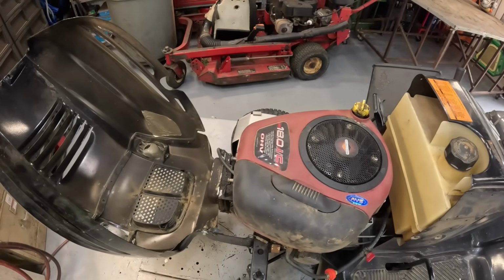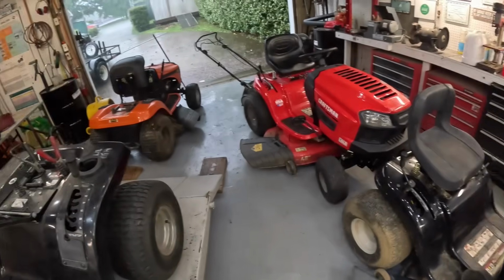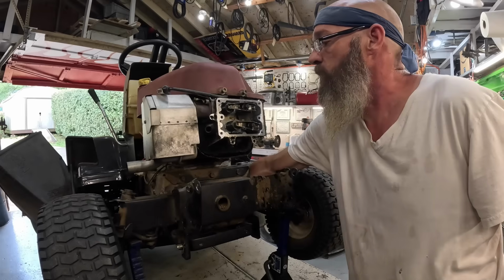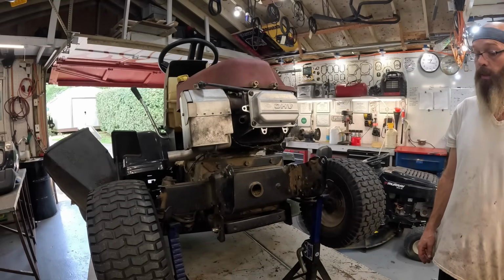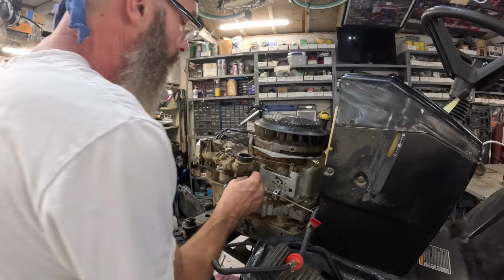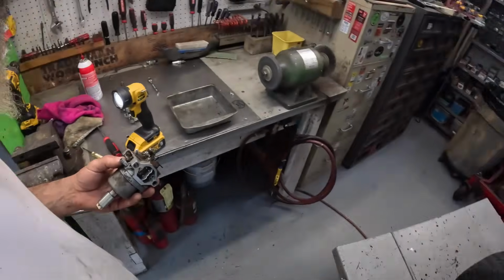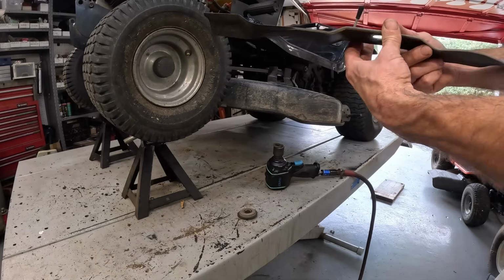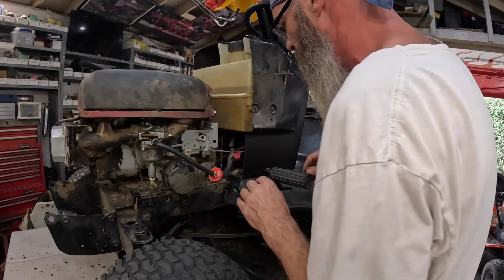Murray 42 Inch Riding Mower | Runs Rough! | Let's Fix It!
18.5hp Briggs And Stratton PowerBuilt OHV